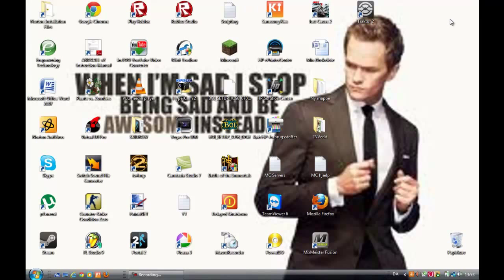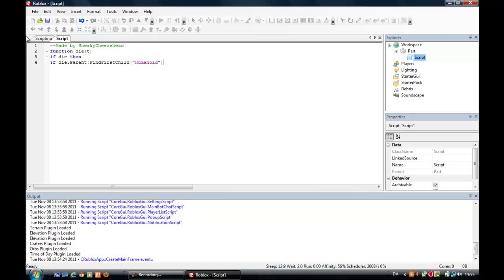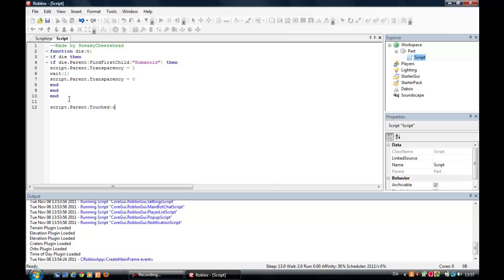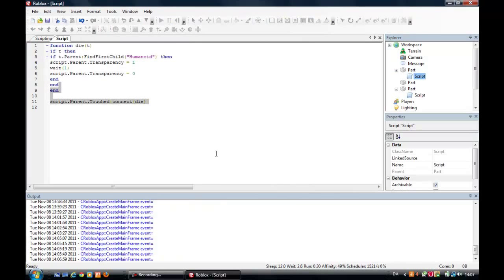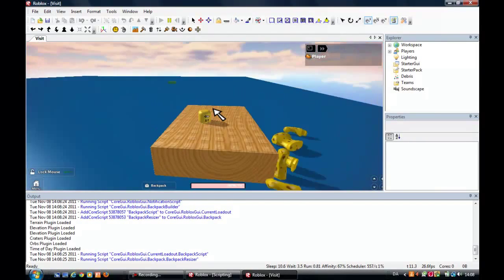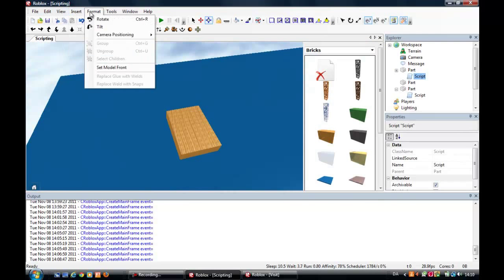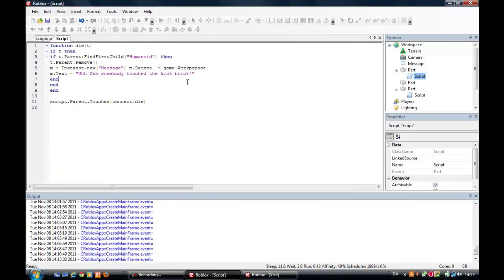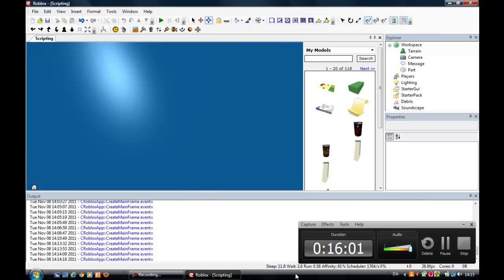ROBLOX Scripting - How To Make An On-Touched Script: GlobeOfGeek Tutorial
Feel free to check that out if you happen to be interested in fitness/bodyweight training.